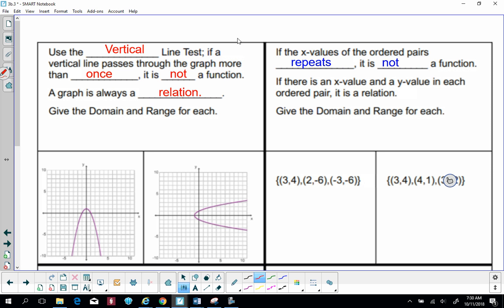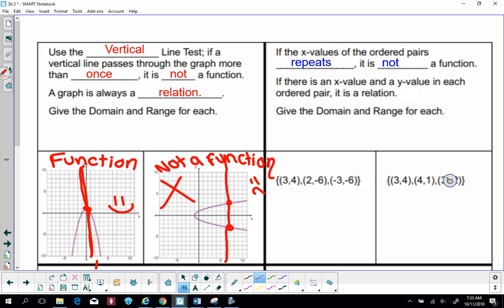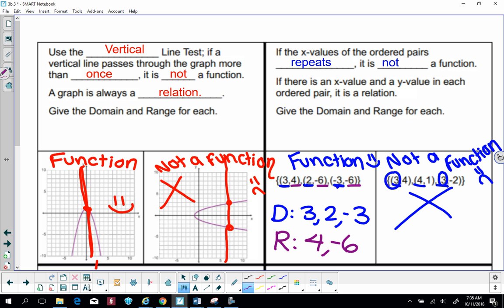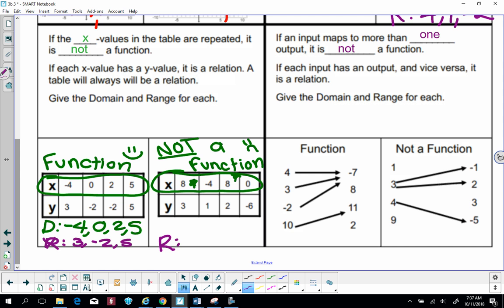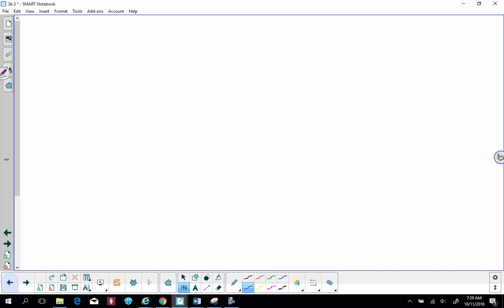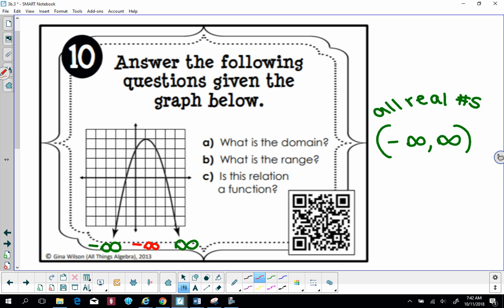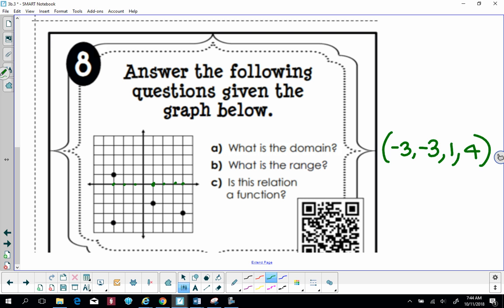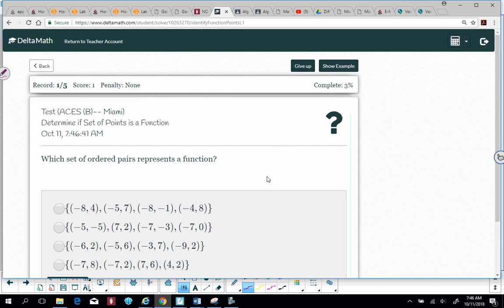Functions vs Relations